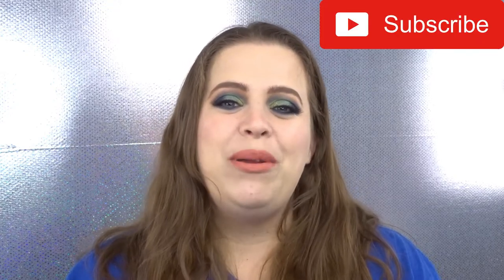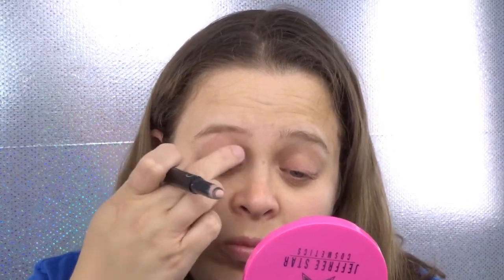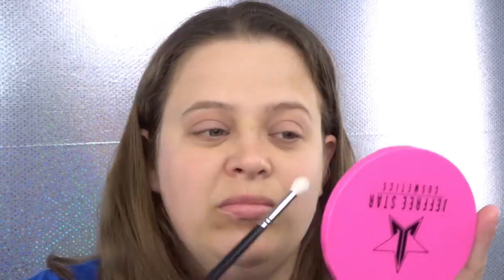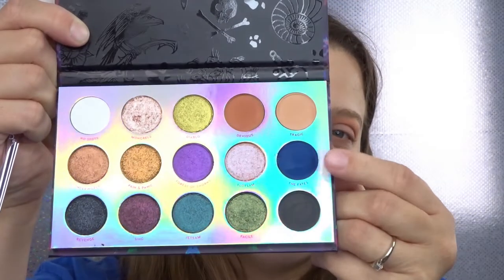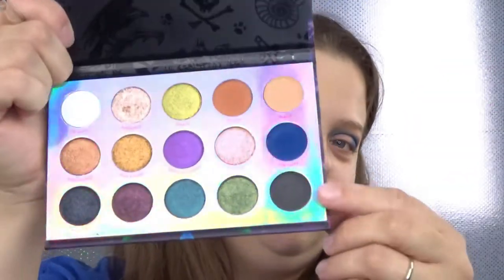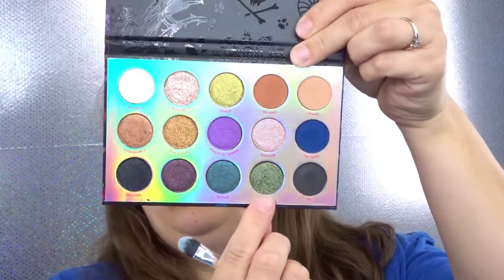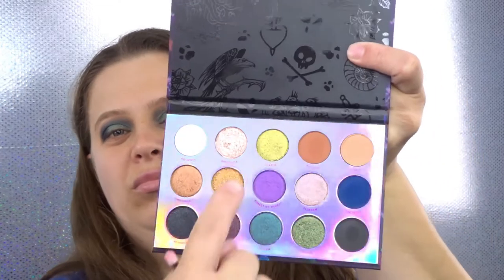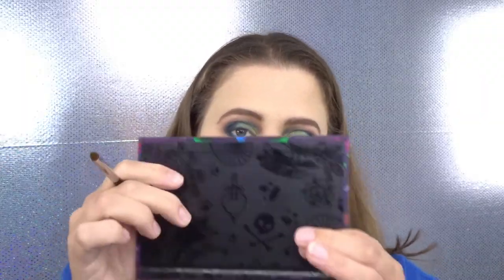Colourpop Disney Villains Makeup Tutorial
Hey Guys!! In today's video l am bringing you a tutorial using the new Misunderstood palette from colourpop!!! I absolutely love the way this look turned out and it is very wearable!!! Hope you love it as well!

Disney Villains Misunderstood Palette

HADES Crème Lux Lipstick

EVERYBODY'S GOT A WEAKNESS Super Shock Highlighter

Hades Set